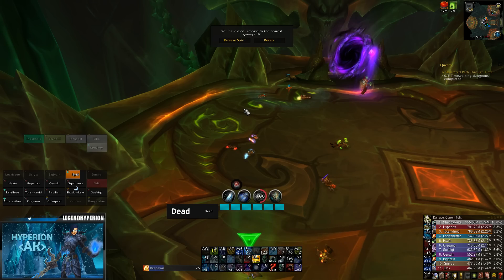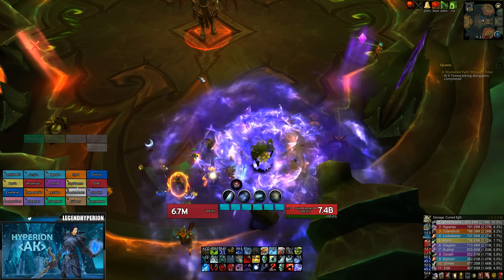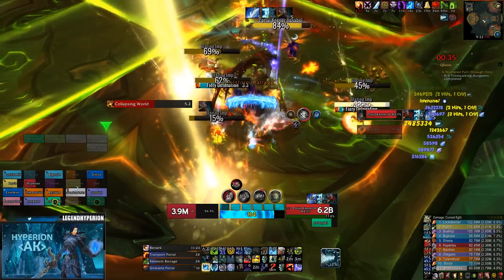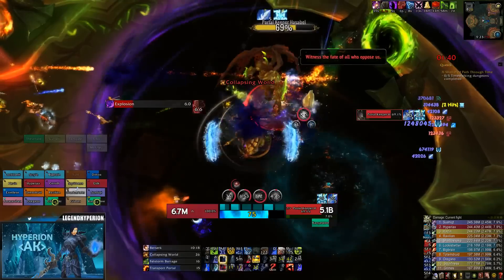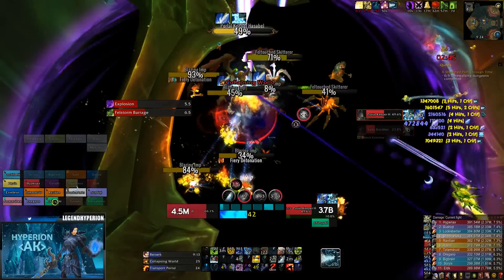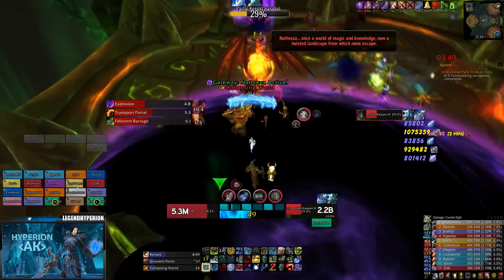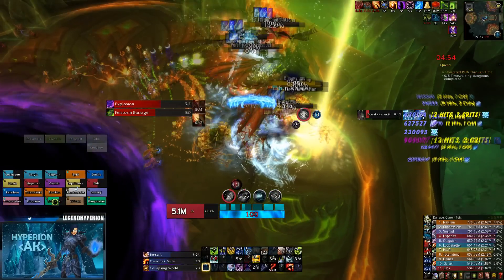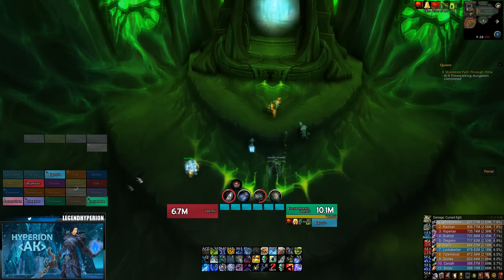IMP DAMAGE - Mythic Portal Keeper Hasabel (Frost DK)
Breath of Sindragosa takes number one on yet another boss.